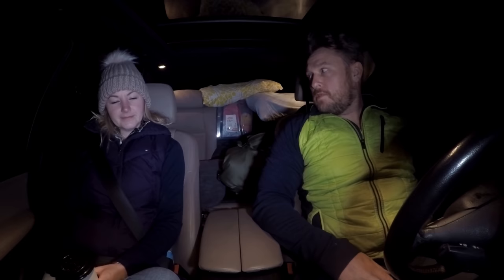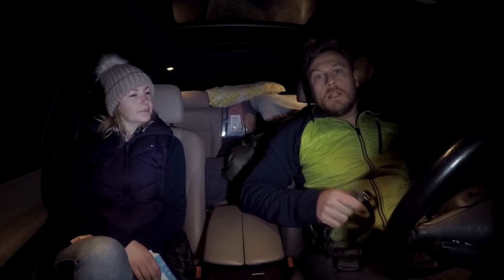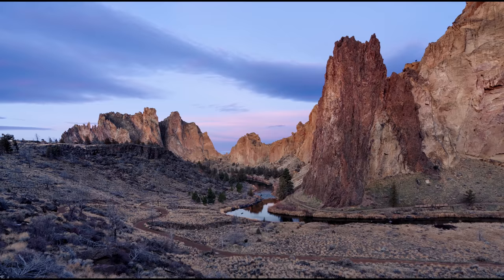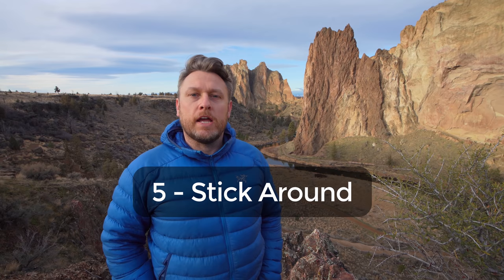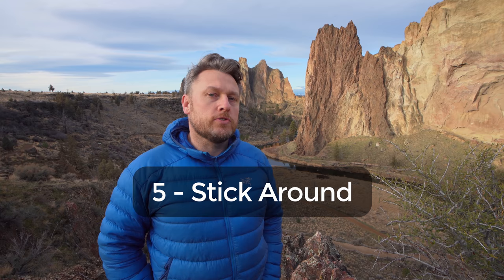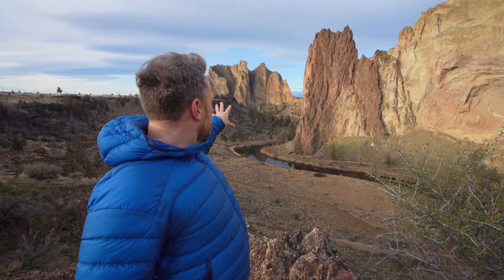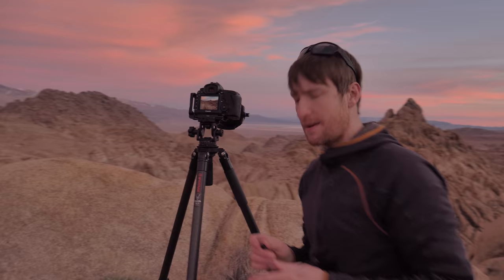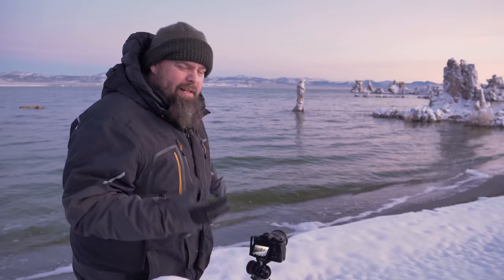5 Sunrise Photography Tips For Landscape Photographers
In this video I give you 5 useful tips to help with your sunrise landscape photography. This episode takes place at the always spectacular location of Smith Rock in Oregon. There's also a sweet little bonus for F4 fans at the end if you're still watching.

Be sure to check out two recent podcasts that I did

My Camera
My Vlogging Camera
My Vlogging Mic
My Dash Camera
My Second Camera
My Wide Lens
My Zoom Lens
My Telephoto Lens
My Portrait Lens